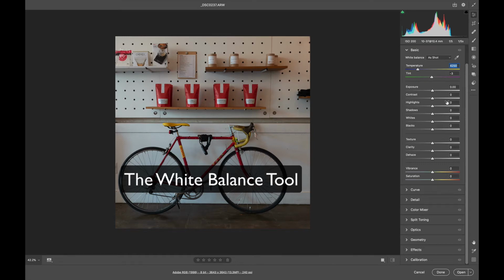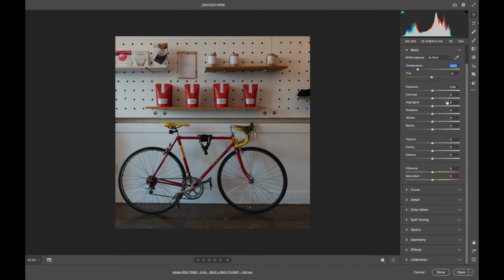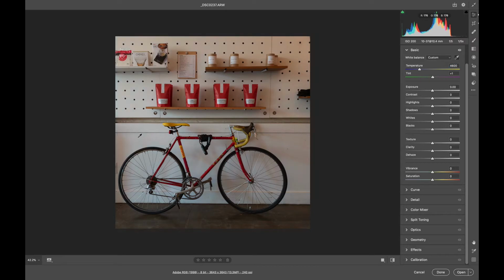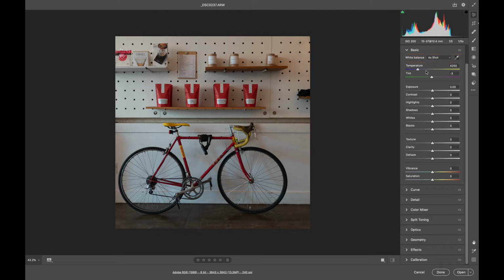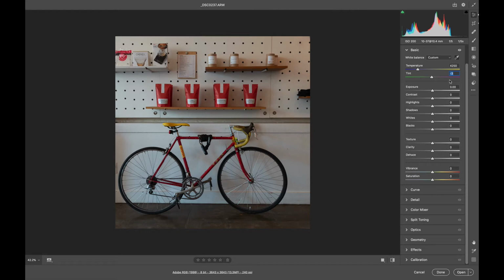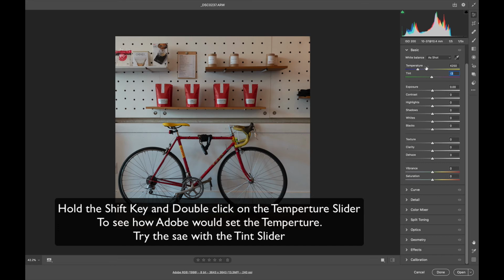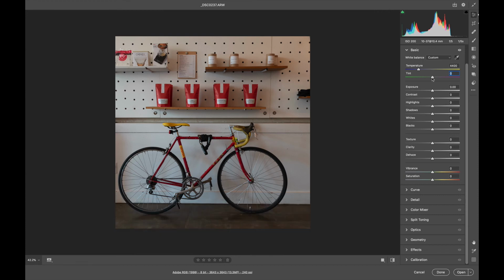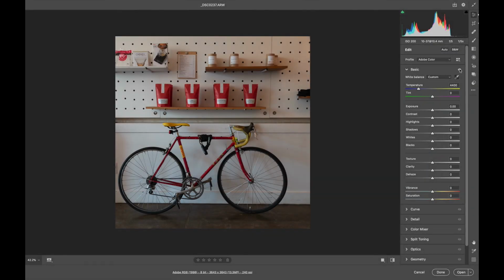00011White BalanceTool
We explore the White Balance tool in Adobe ACR